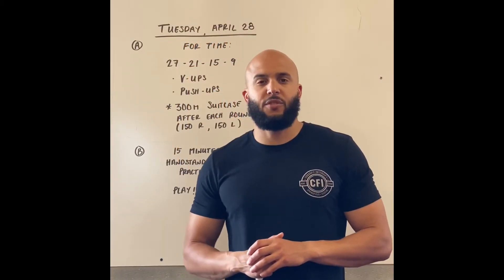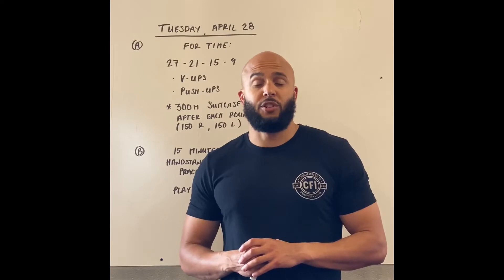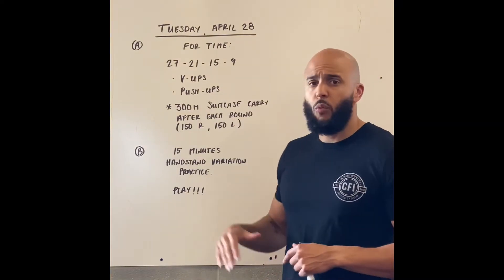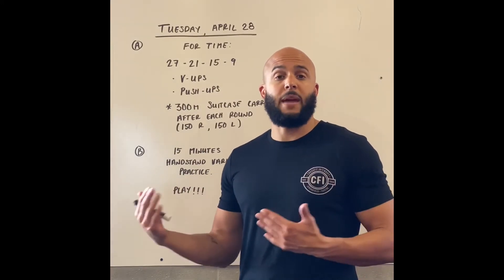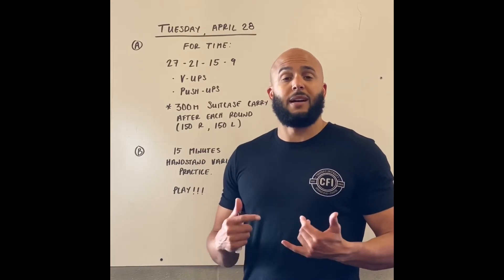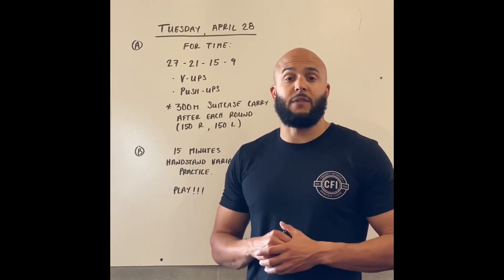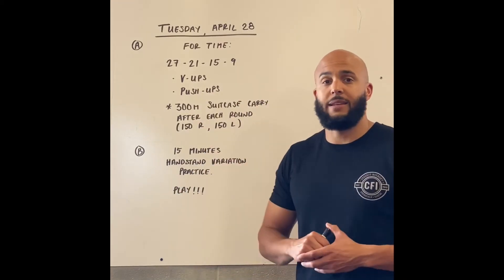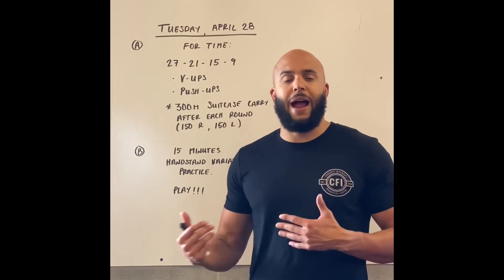HOME WOD 4/28/20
Watch video for full workout description and details